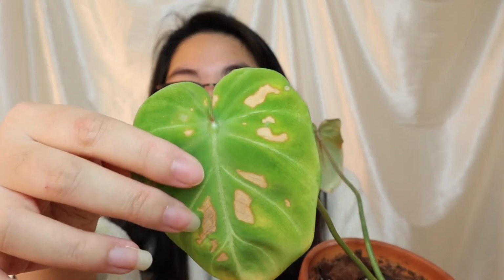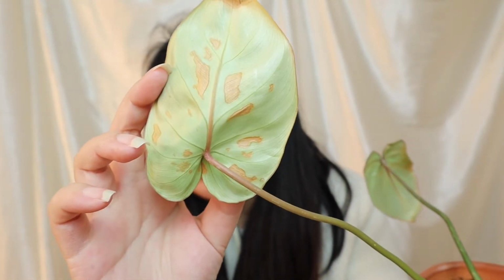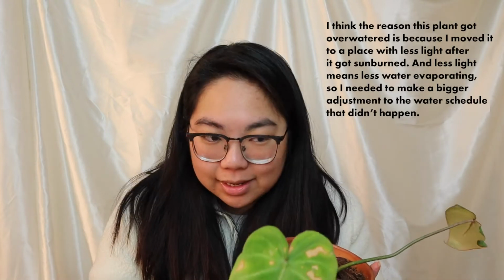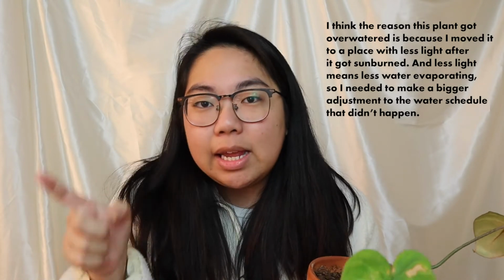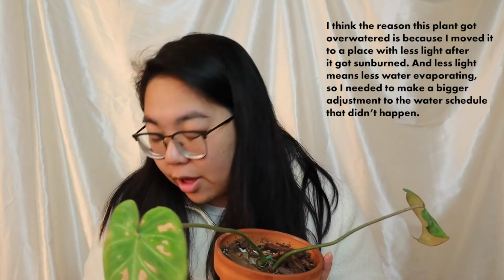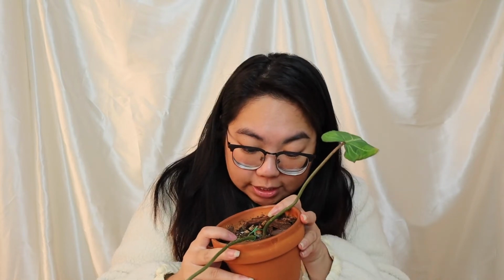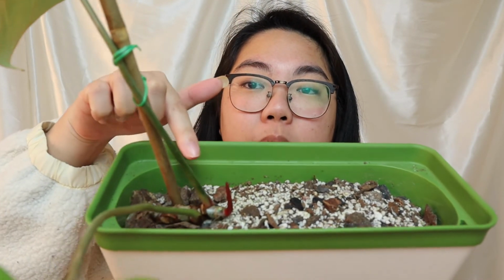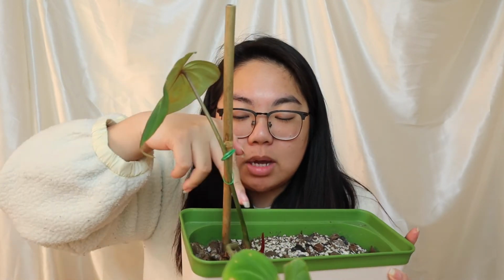Philodendron Gloriosum | Plant Care Tips | The Houseplant Alphabet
Hi everyone,

I always have the same disclaimer at the beginning of every video, it usually goes something like "I'm not a plant expert!" That's because it's true, all of my tips just come from personal experience and all of the mistakes I've made on my plants. I was so sad when my Philodendron Gloriosum took a downhill turn, but it's a plant, it's not the end of the world. I'm sure in a year, the plant will regrow back to its former glory again!

P.S. My sticker fundraiser for the Georgia Senate Runoff Race is still going on!

ART PRINTS 🌿
"Anthurium" and "Creation" available now for purchase

THINGS MENTIONED 🌿

 PLANTY PRODUCTS 🌿

▹ TOOLS
*Large Humidifier
*Small Humidifier
*Oil Diffuser (similar)
*Watering Can
*Heat Mat
*Grow Light (Bulb)
*Grow Light (Strip)

▹ SOIL
*Coco Coir
*Sphagnum Moss (100g)
*Sphagnum Moss (500g)

 ▹ PASSIVE HYDRO/LECA
*Clay Pebbles/LECA
*PH Kit
*Fox Farm Nutrients
*Clear Nursery Pots

MUSIC 🌿

EDITED BY

GRAPHICS BY Jennifer Tang (@studiohatang)